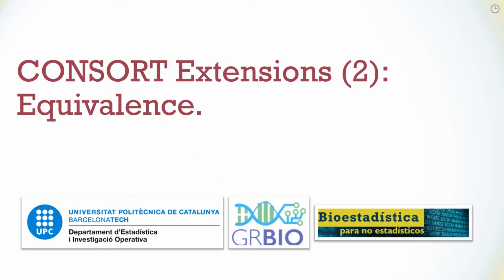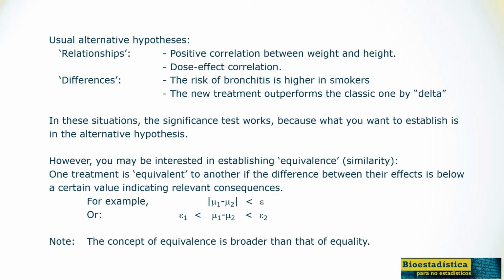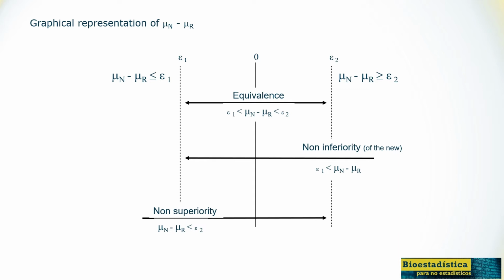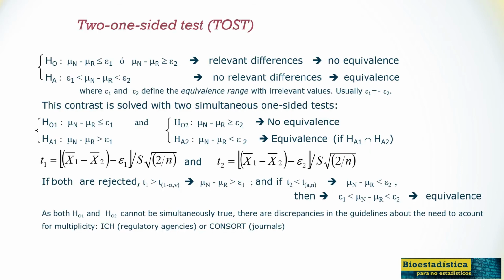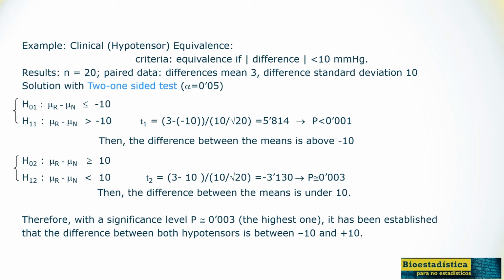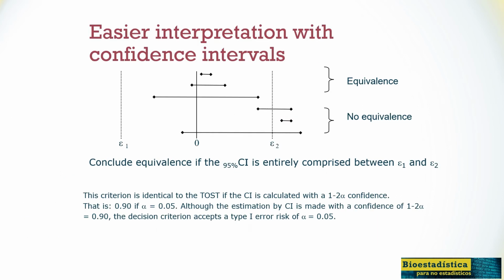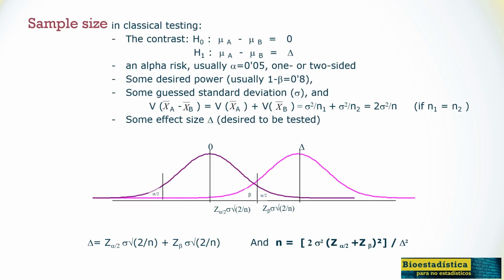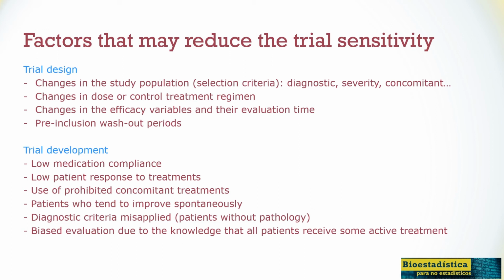CONSORT Extensions (2): Equivalence.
In this video we explain the CONSORT extension to equivalence studies, where the objective is not to demonstrate that one treatment is superior to another, but to establish that they are reasonably similar.